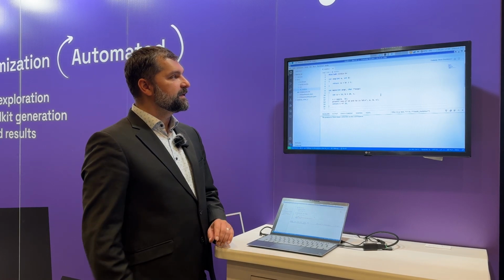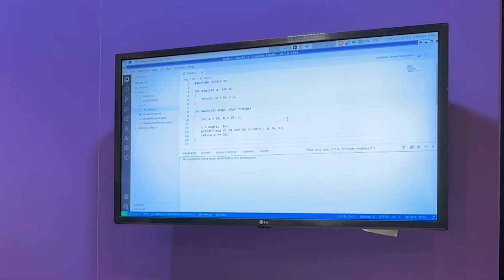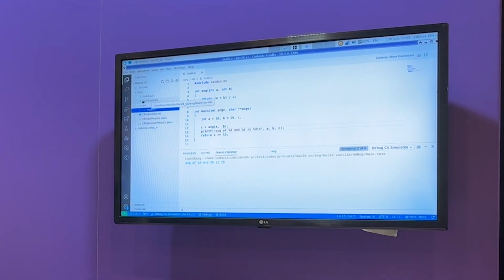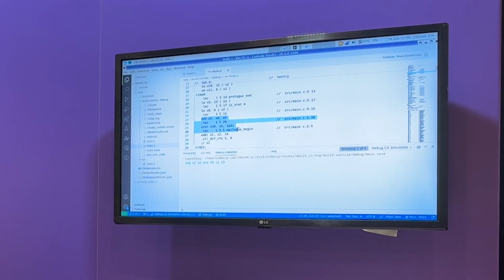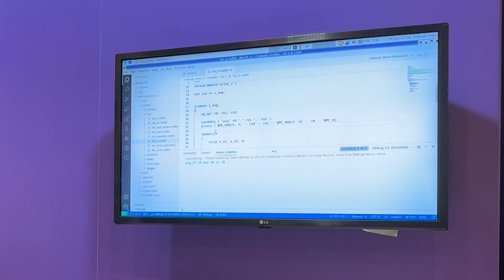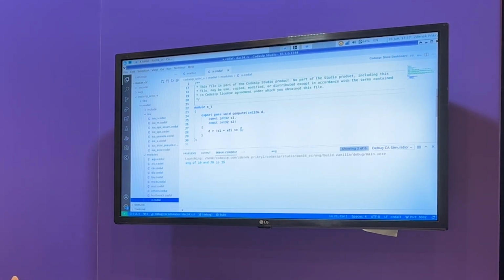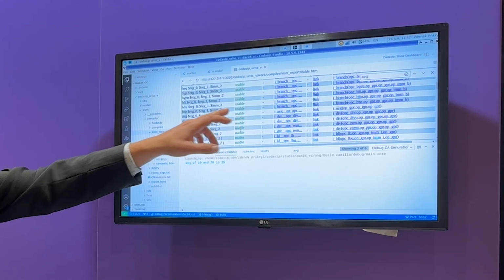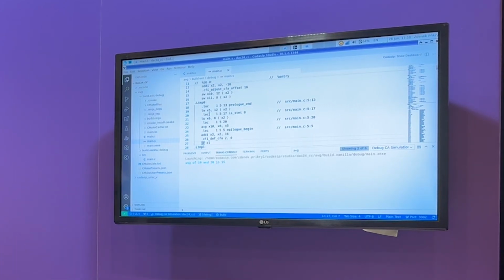A short overview: Codasip Studio Compiler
CTO Zdenek Prikryl gives a quick overview of the Compiler capabilities of Codasip Studio